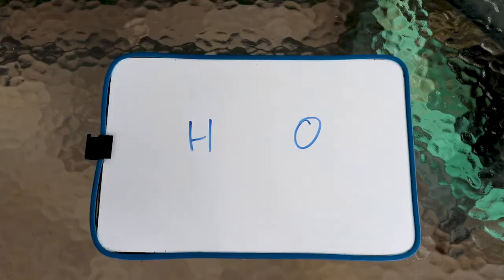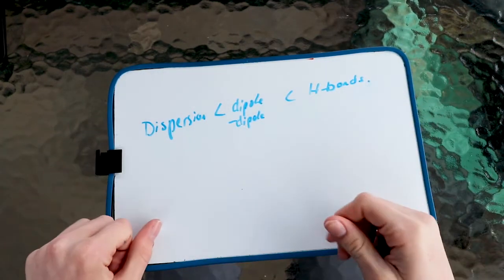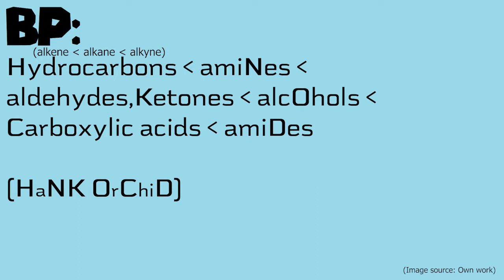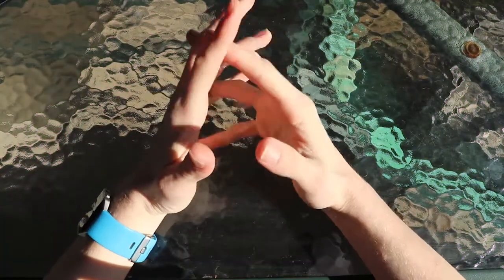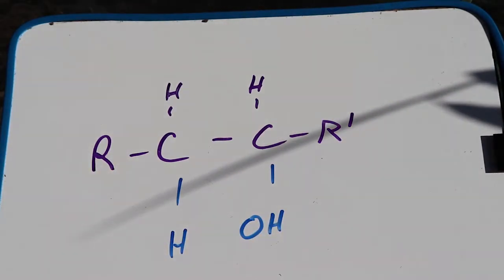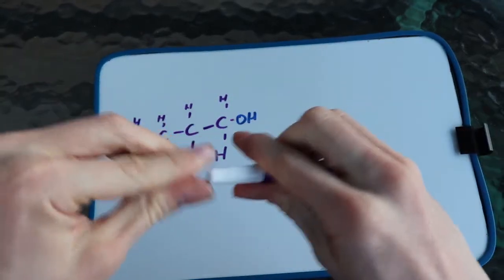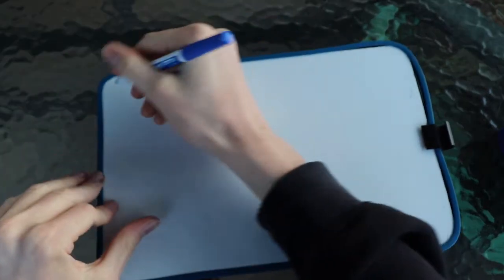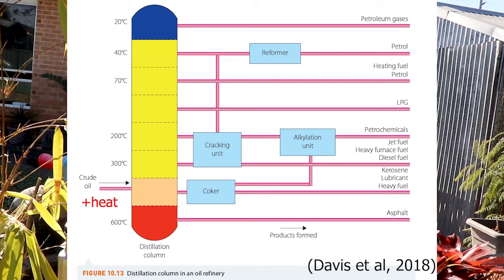The largest organic chemistry you will ever see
shouldn't organic chemistry just be about organs?
[Done for a school assignment, but maybe some of the information here can be helpful for you :)]

Properties and reactions of (some) organic compounds, intuitively explained - HSC Chemistry Module 7

Mostly accurate timestamps, although the info is presented fluidly so there is some crossover:
0:00 Intro
2:15 Intramolecular bonds
3:51 Intermolecular bonds - BP, solubility
16:44 Trends within families
19:40 Trends between families
31:26 Source analysis
35:35 Reactions & tests
(LOL ignore the note to myself I accidentally left in. if you can't find it it doesn't exist)
1:07:00 How do we get hydrocarbons?
1:10:01 How do we use hydrocarbons?